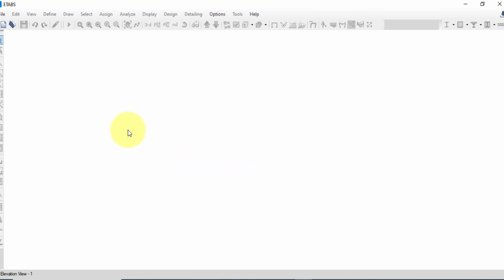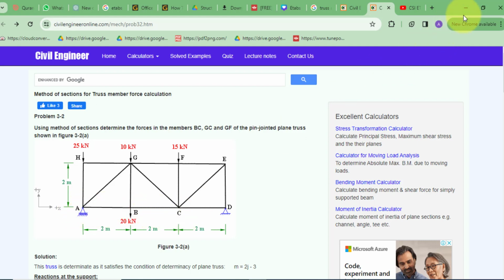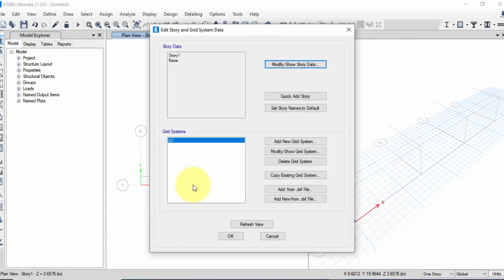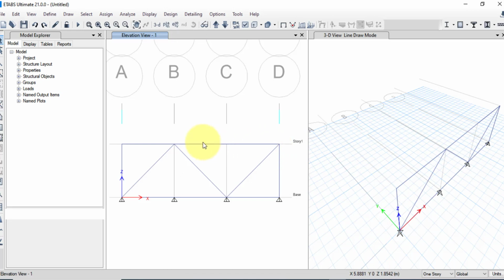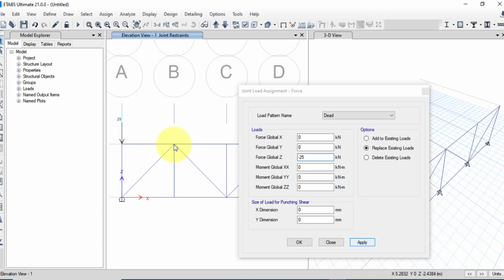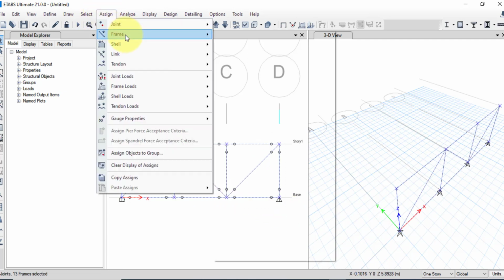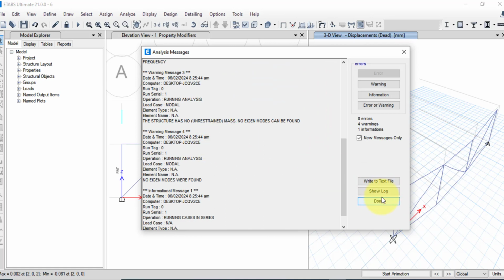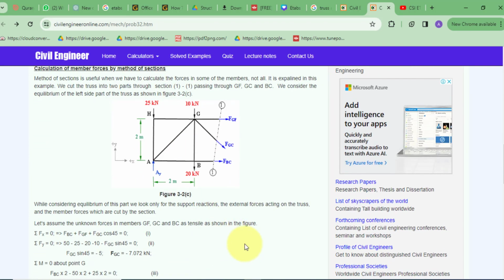Analysis of Roof Truss in ETABS 2021 || Etabs full course part 3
Assalamoalikum and welcome to my youtube channel with another series of important software of civil engineering which is the etabs which is use in the aalysis for finding shear force diagram, bending moment diagrams of structures. also with the axial forces as well as displacements
etabs online course free
etabs
,etabs 2021
,etabs 2021 tutorial
,etabs learning
,etabs tutorials
etabs version 21 course
,etabs 21 full tutorial
learn etabs online
etabs software
etabs tutorial for buildings design
etabs simply supported beam
structural element analysis
etabs civil engineering software
structural engineers
structural analysis and design
Etabs 2021 basic to advance full course
Etabs 2021 beginner to expert full course
eatbs free online complete course
Analysis of simple roof truss in ETABS 2021 || Etabs full course part 2